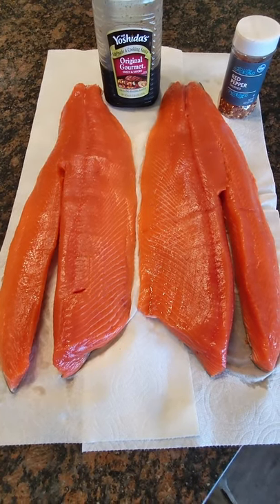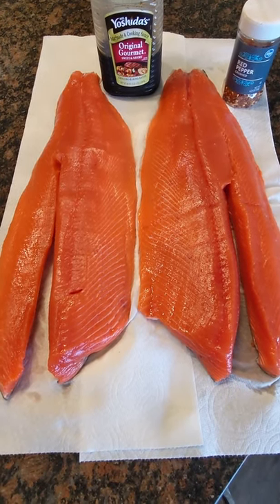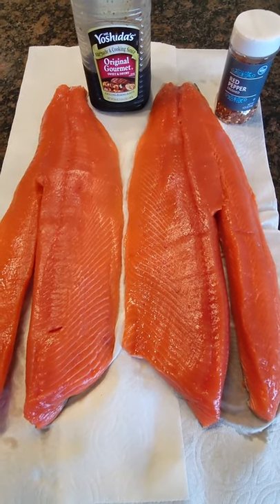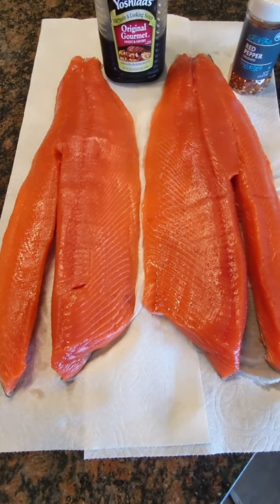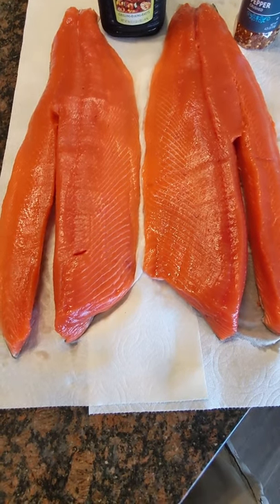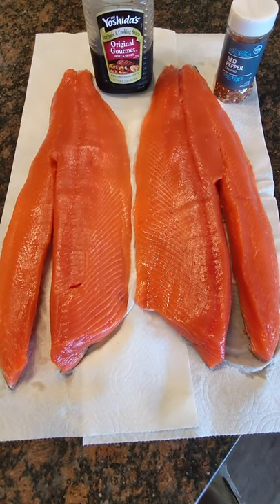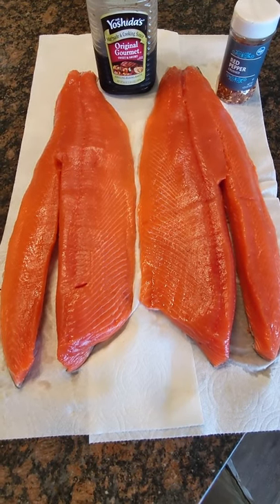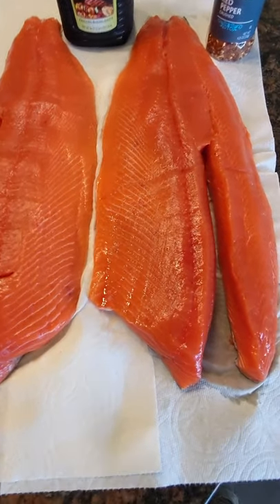Hot & Sweet Smoked King Salmon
A delicious Hot & Sweet Smoked King Salmon on today's installment of From Rod To Table - Catching and Cooking Alaska's Bounty with Captain Zac!